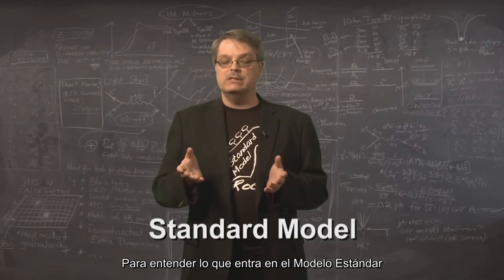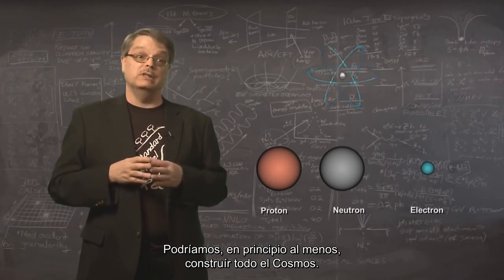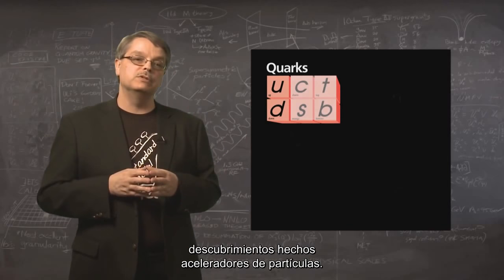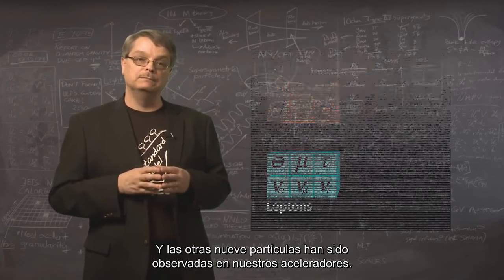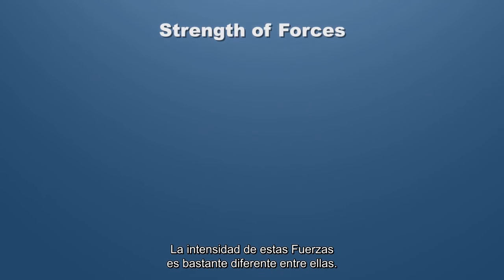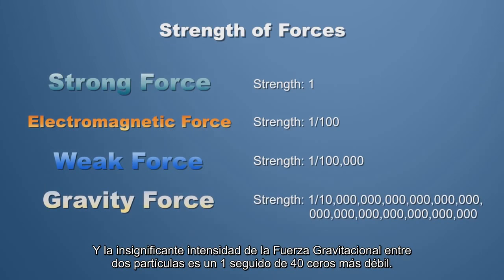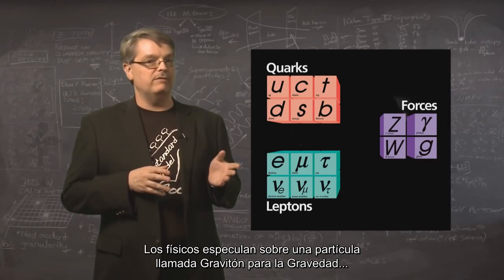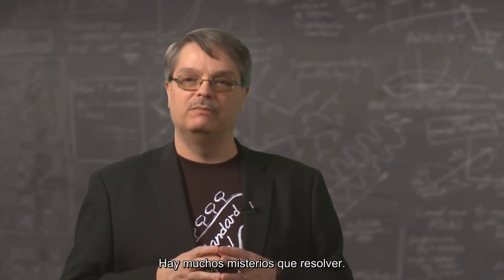El modelo estándar de la Física de Partículas